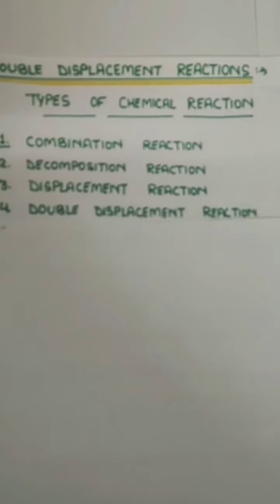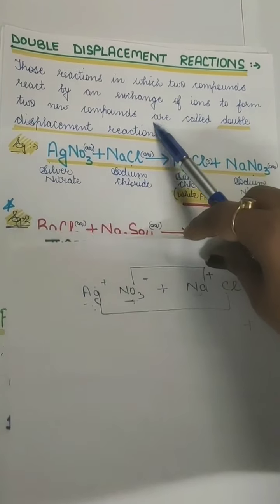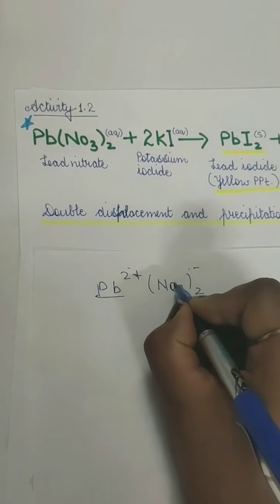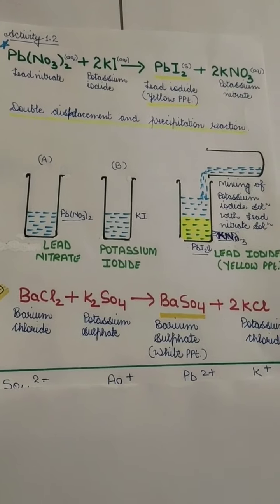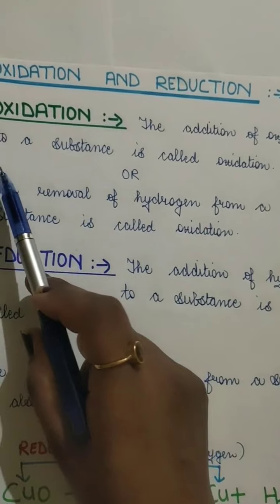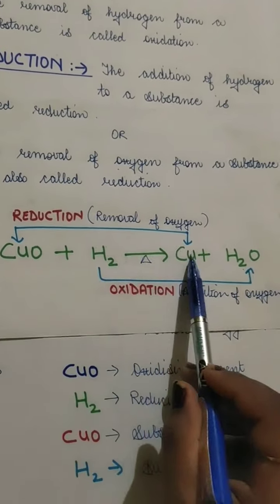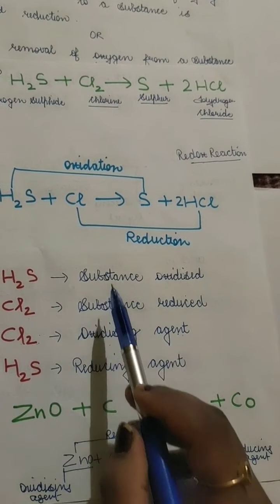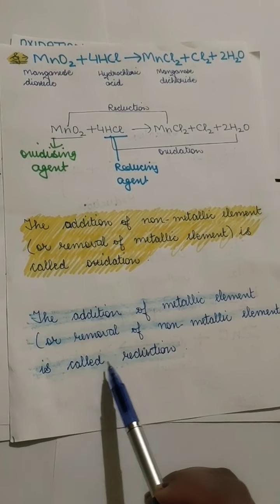Class X Science(Chem)chapter 1(Part 4)